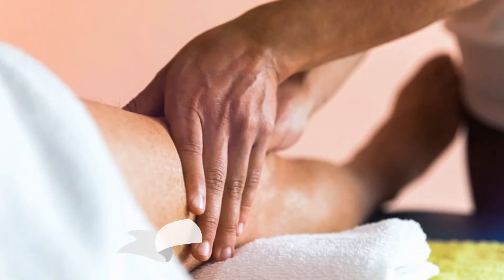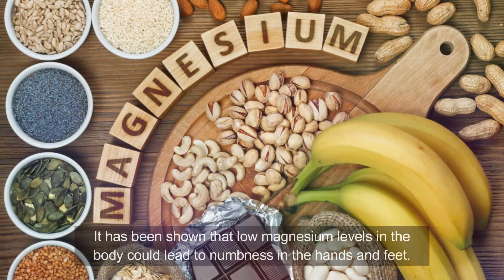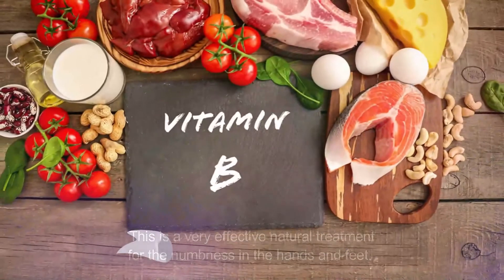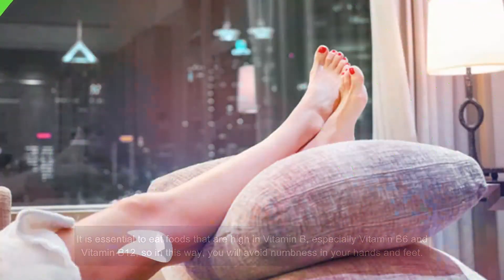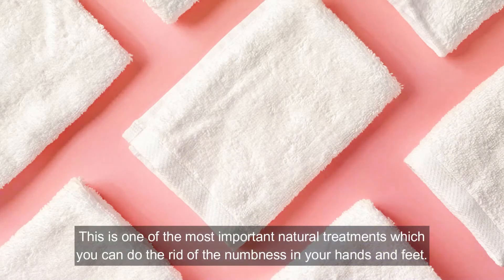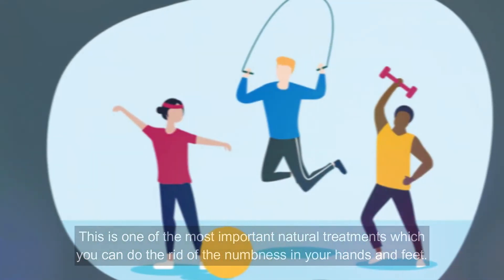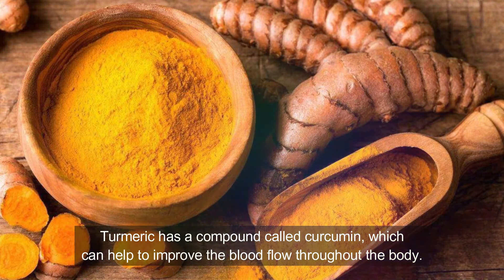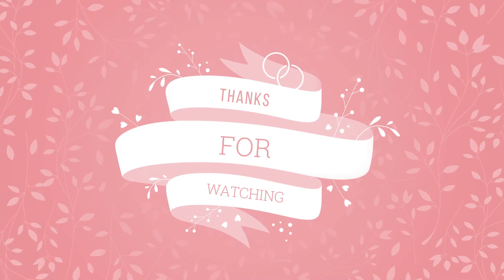Natural treatments and home remedies for Numbness In Hands And Legs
[Home natural cures]
"Home natural cures"
The numbness in hands and legs can refer to a lack of touch sensation in those areas. This is a very common problem and it can be happening due to many reasons, which can range from lack of physical activity to nutritional deficiency. The numbness of hands and feet is a very common problem and it can be caused due to many reasons, such as nutritional deficiency of Vitamin B12 or magnesium; lack of activity; fatigue; smoking; excessive drinking; nerve injury; temporary nerve compression; exposure to cold objects; constant pressure on the hands and feet.
Here are some Home remedies for Numbness In Hands And Legs.
#1. Massage.
#2. Magnesium.
#3. Epsom salt.
#4. Vitamin B.
#5. Elevate the affected part.
#6. Warm compress.
#7. Exercise.
#8. Turmeric.